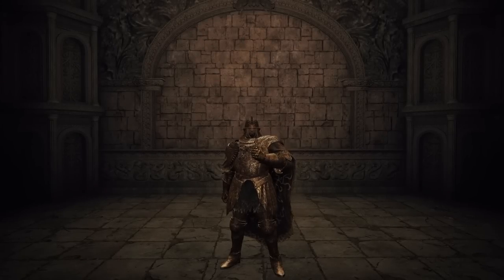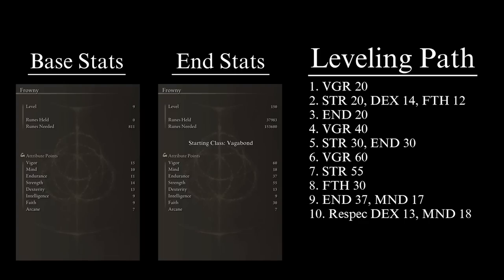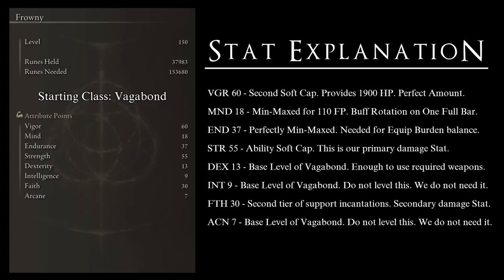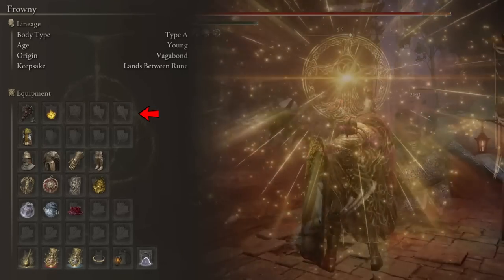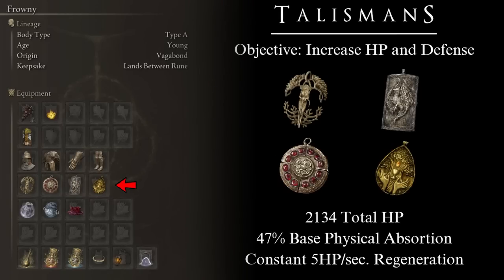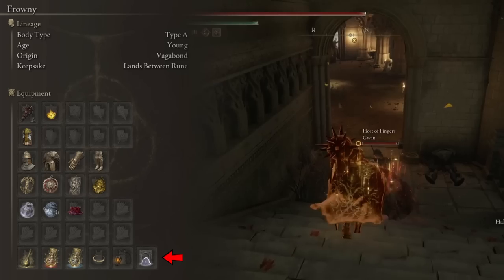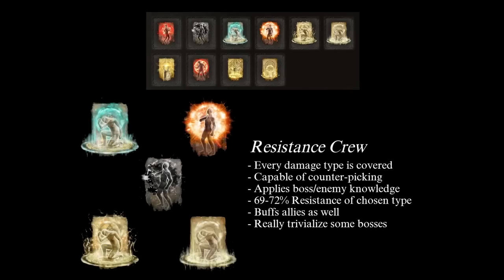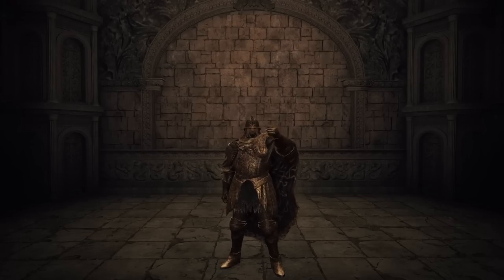Strength/Faith Build | The Last Sentinel | Elden Ring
NOTE: This is the second video I publish in regards to this build. The first one, unfortunately, had technical issues with the sound (my fault) and the build itself had some weaknesses that I wanted to address (also my fault). For these reasons, I was not happy with the product I presented. I believe that this version of the build is superior, allowing for a true tank experience without sacrificing too much damage. The video for the old build has been "unlisted" in order to avoid duplication in any possible searches. If you are curious about the old video, here is the

As my favorite kind of build, Strength/Faith has always been the type of character that I use to beat Souls games for the first time. I feel like these builds are very strong in Elden Ring, so I min-maxed a version that combines power, defense, and versatility. All of this while using my favorite armor in the game. If you are looking for a PvE focused build (solo or co-op). This will not let you down.

CONTENTS
0:00 Introduction
1:15 The Stats
7:28 The Armaments
            7:28 Weapons
          13:51 Talismans
15:38 The Armor
16:57 Consumables and Summon
19:20 Incantations and Buffs
          20:10 The Incantations
          24:39 Stacking buffs
28:25 Stacking HP
32:01 Conclusion